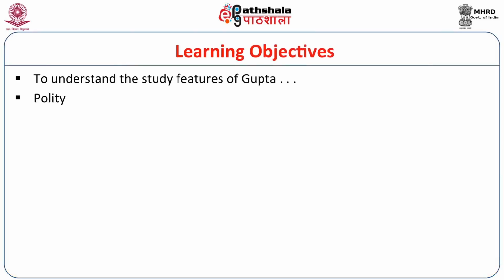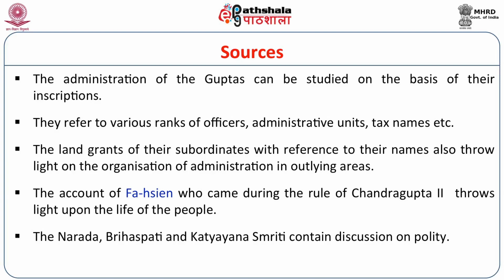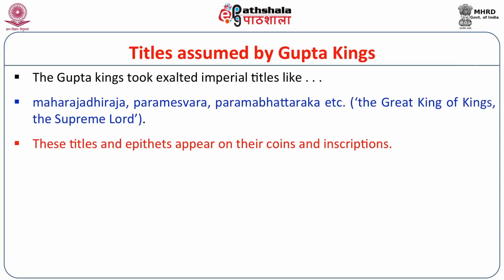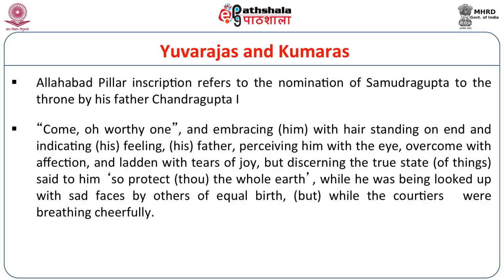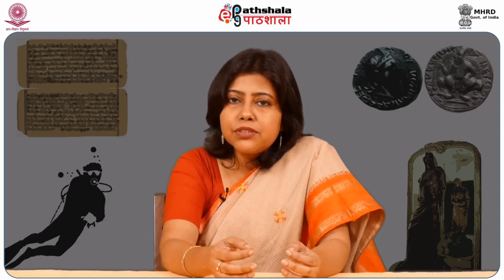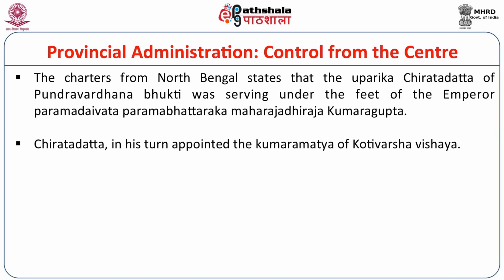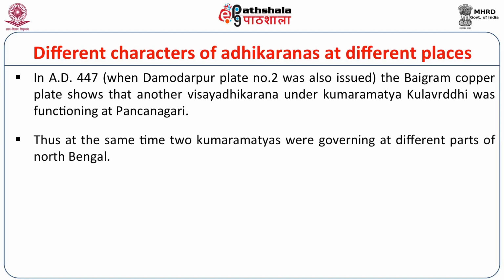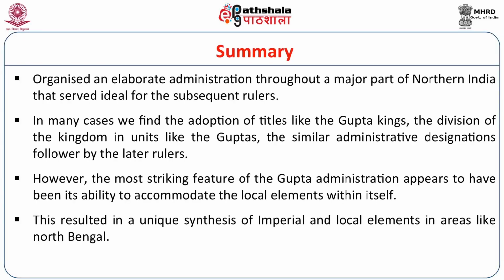Polity and Administration under the Guptas